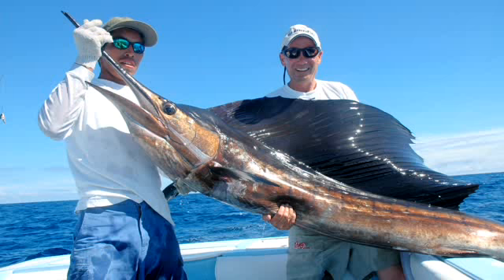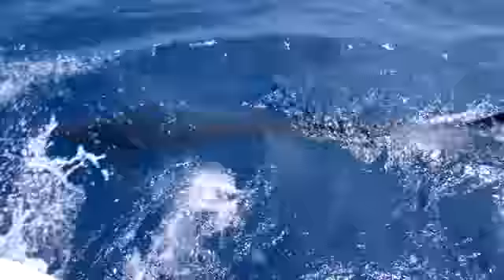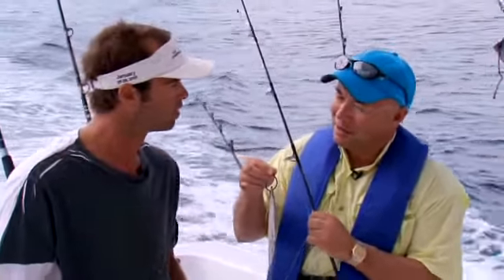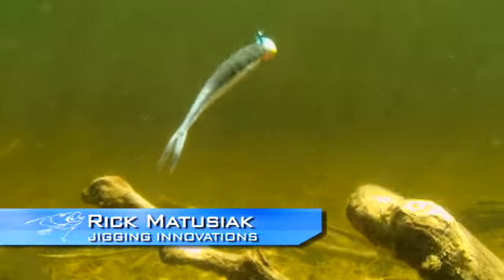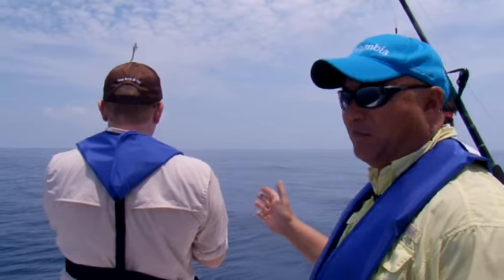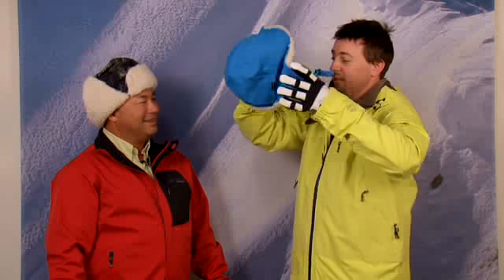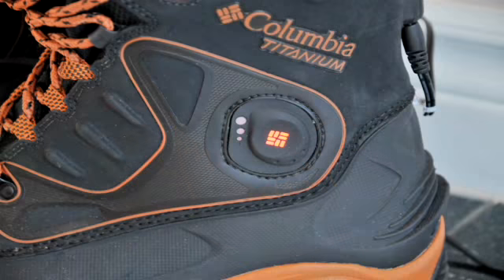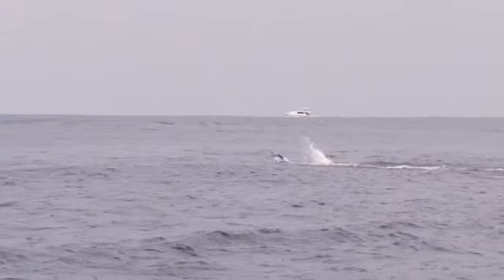Bob Fishing with Brent of BoaterExam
Today Bob and Brent McNamee, president of BoaterExam.com talk water safety while sharing a boat together.